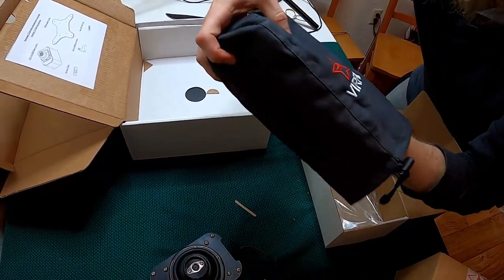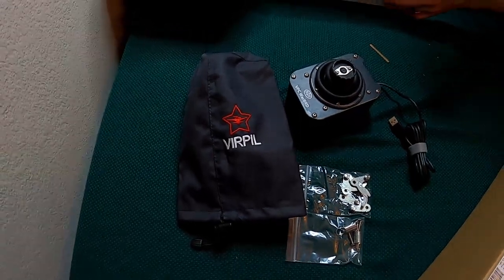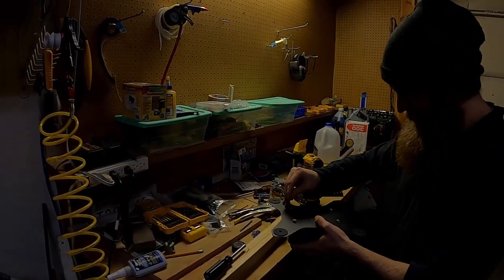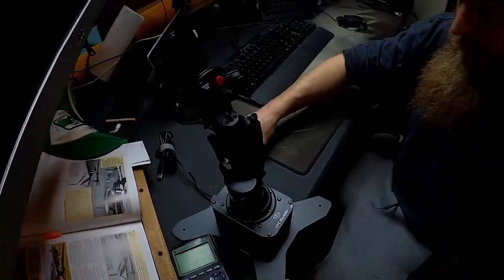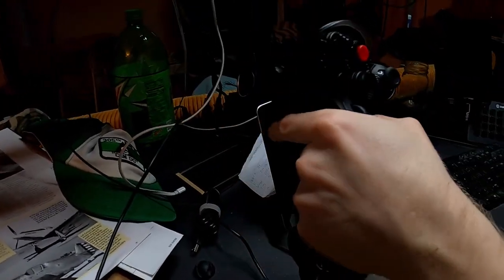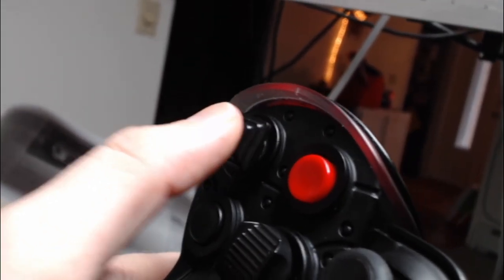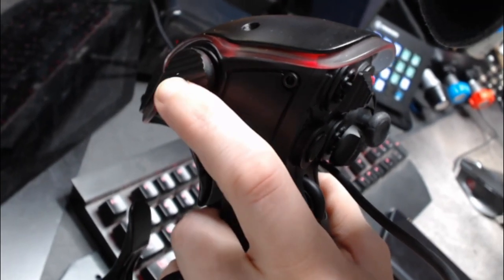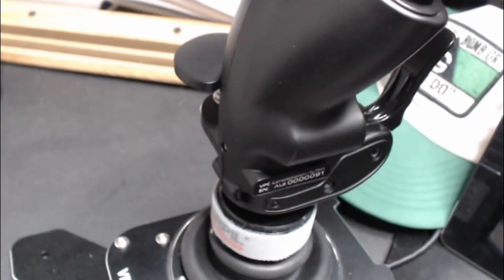Virpil Alpha UnBox